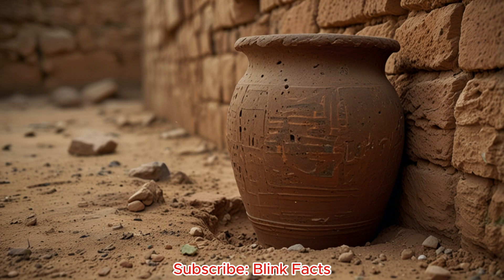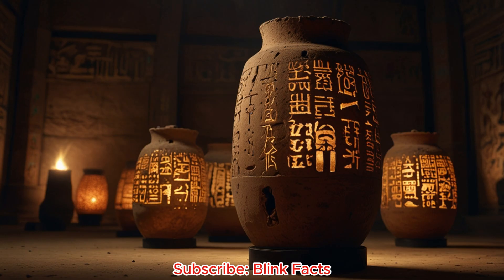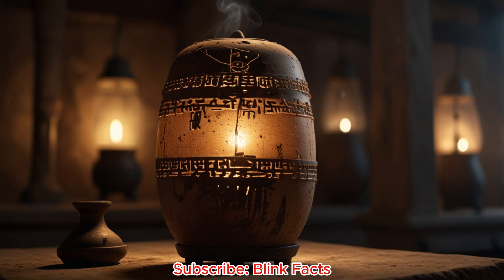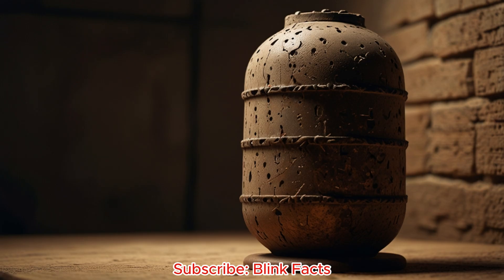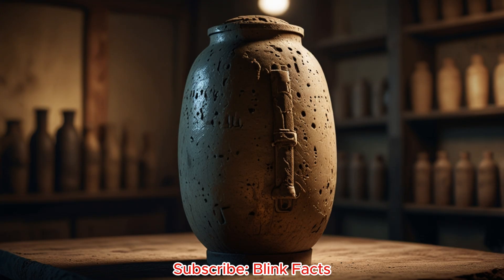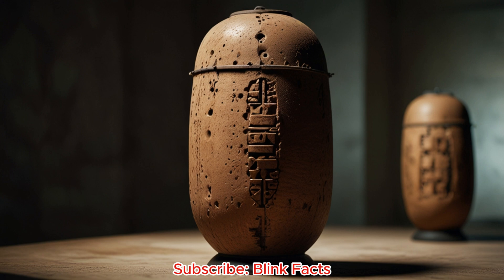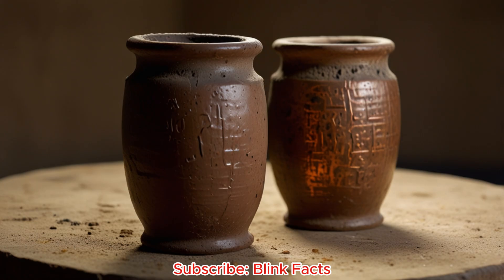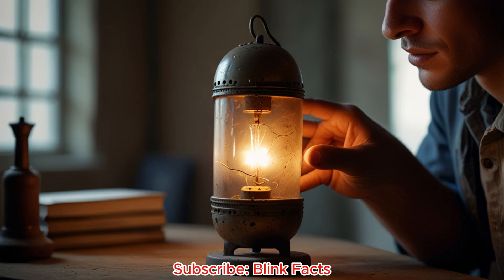Baghdad Battery || Shocking Discovery or Ancient Myth?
Did the Babylonians have batteries? Investigate the Baghdad Battery, its potential uses, and why some experts remain skeptical.